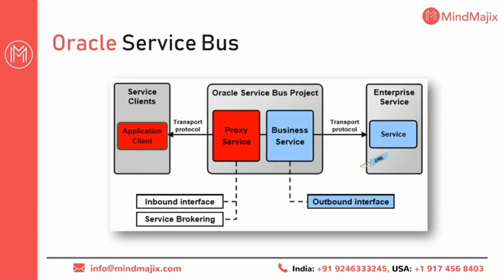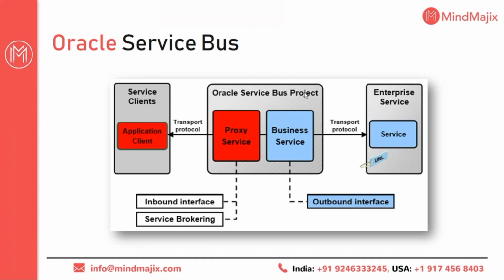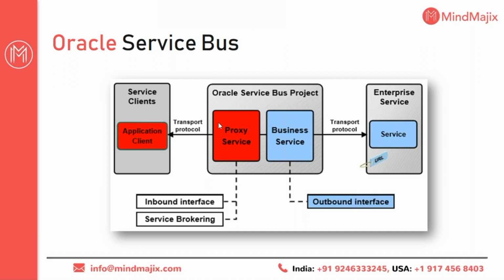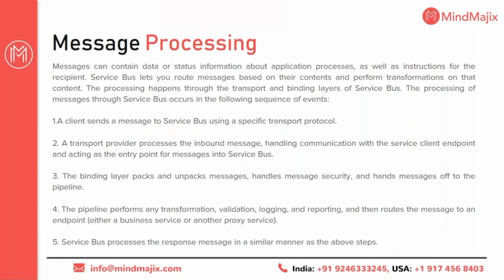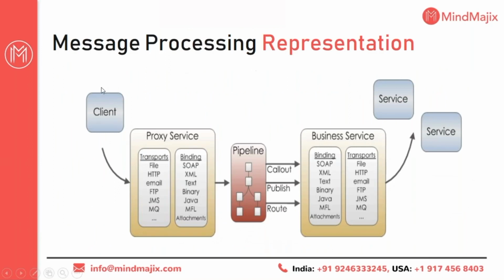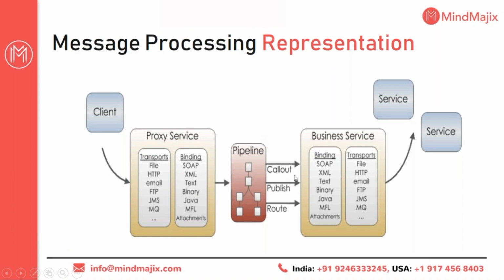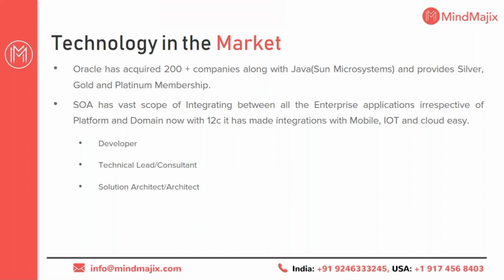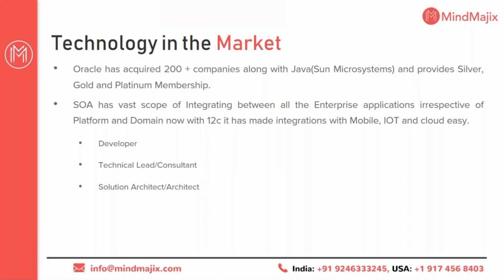Oracle Service Bus Training | OSB Certification Course Online | Oracle OSB Tutorial | MindMajix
MindMajix video session on OSB online training covers the basic concepts of OSB and will give intense knowledge on OSB at a very high level and learn WebLogic Scripting Tool, WebLogic Server Administration console, and Service Bus Console. You’ll also learn how to create Oracle Service Bus resources, route messages, transformations, protocols, etc.

Skills Covered:

✅ Understand the Virtualization Service with OSB.
✅ Learn and Explore Securing Services.
✅ Understand how to use OSB 11g tutorial components like FTP, Email, and JMS
✅ Explore OSB Proxy Service and its capabilities
✅ Understand Service Bus, its architecture, and components.
✅ Understand the Oracle Service Bus Console.

Topics Covered in this OSB Course Video

0:01:36Frequently asked Questions
0:07:47OSB Course Curriculum
0:11:38Today's Agenda
0:12:13What is OSB
0:14:35Oracle service Bus
0:19:24Message processing
0:21:09Message processing Representation
0:24:04OSB Course technology in the Market
0:28:04OSB Certification Available
0:28:50OSB Project we will demonstrate
0:33:27Lab setup
0:34:17OSB Related Course Resources
0:35:03Demo questionnaire

KeyFeatures :

👉 24/7 Support
👉 Real-life Projects
👉 Get Certified

Mindmajix Related Courses